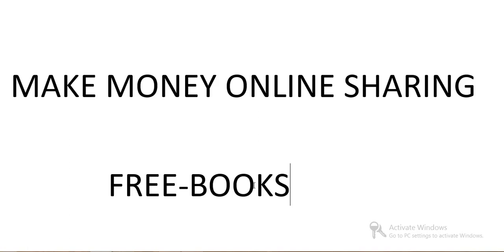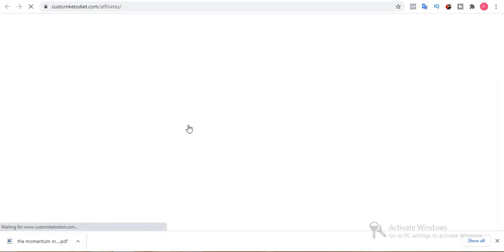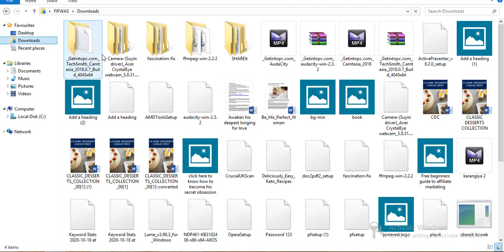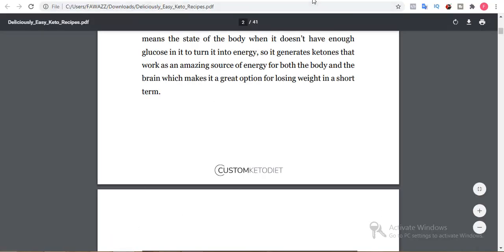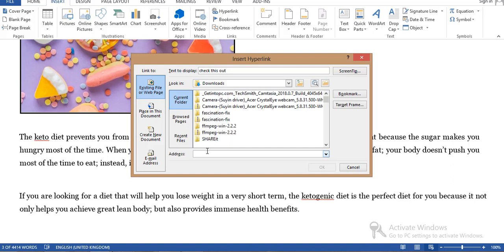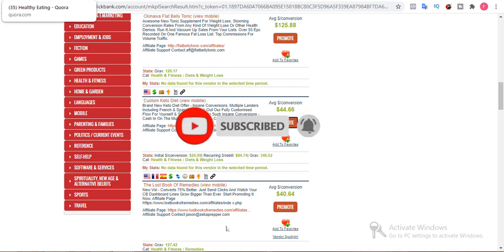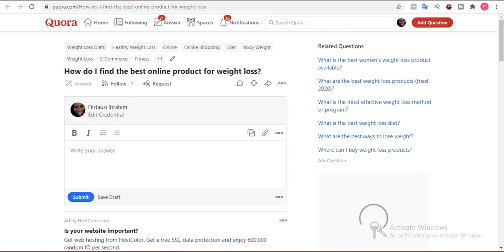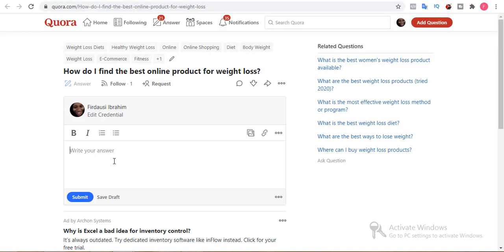How to get free traffic from quora for affiliate marketing (make money online 2020)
I’m going to show you how to get free traffic for your affiliate marketing campaigns easily with quora. All you have to do is find a product to promote, then go to quora and answer related questions so you can make money with this strategy. Don’t be mistaken, this isn’t a get rich scheme. You have to put in the work if you want to receive the reward.
In this video, you’re going to see how to promote clickbank products on quora. This doesn’t only work with clickbank but also other affiliate products, blogs and youtube videos.
In order to be able to do affiliate marketing on quora and make money with it, there are a few guidelines you need to follow so you don’t get blocked. These are all explained in the video.